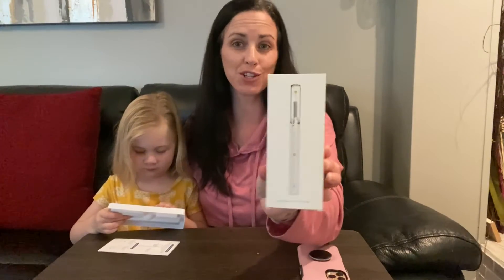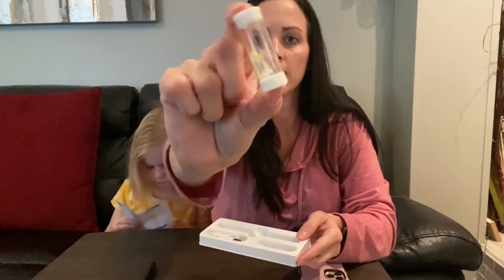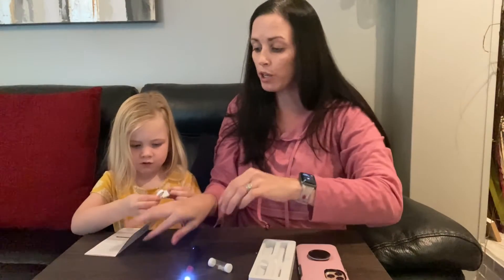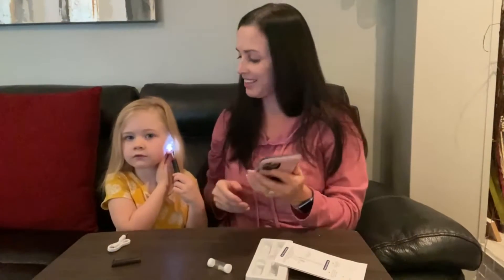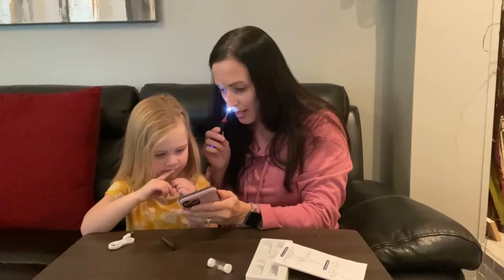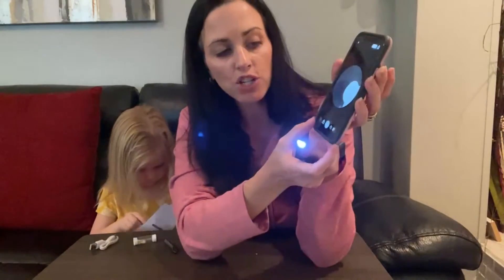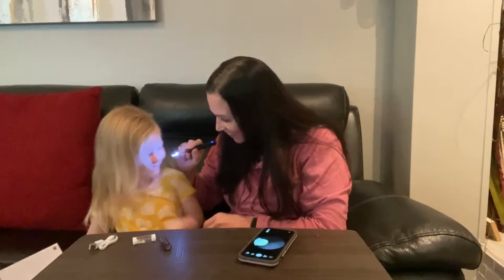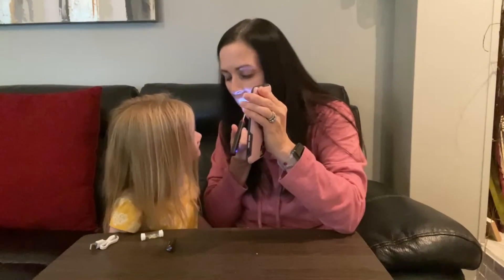Review of Ear Wax Removal Tools with Eardrum Protection Design - PolyPower Ear Cleaner